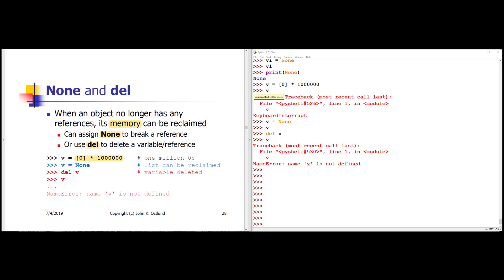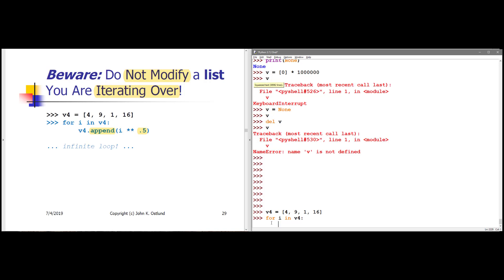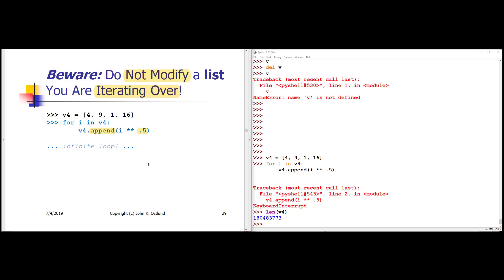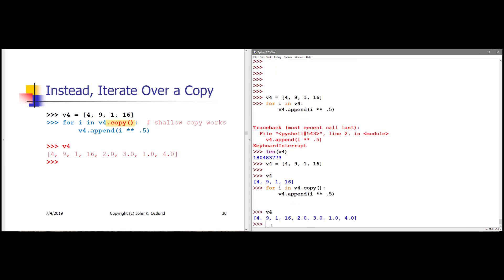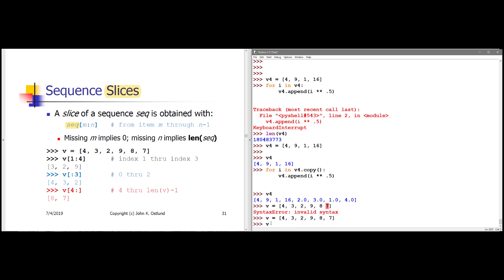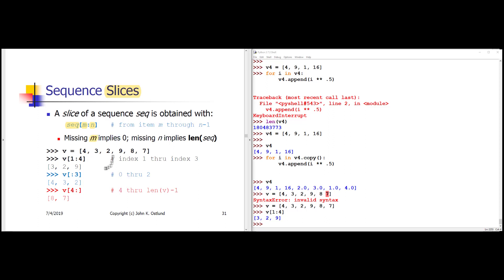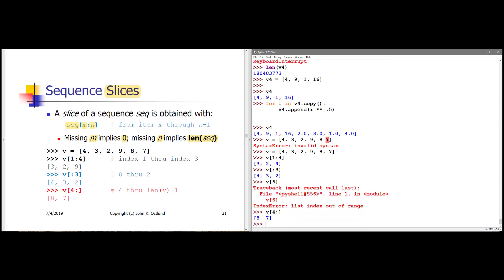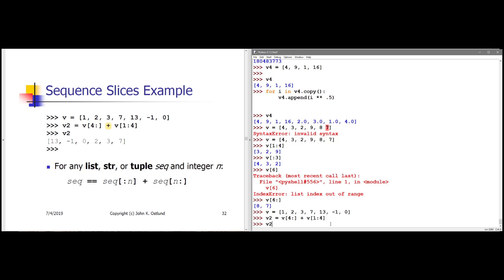MSCF_Python_Basics__2020_Wk2_2of3